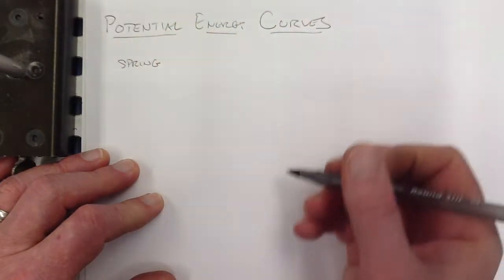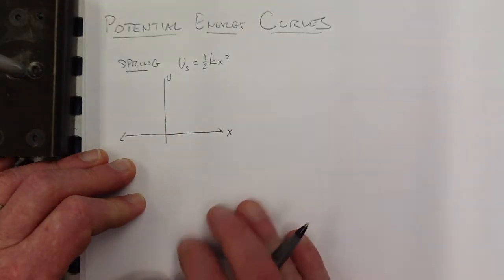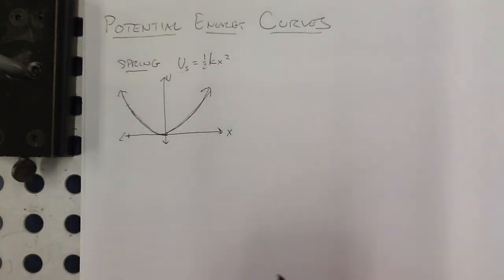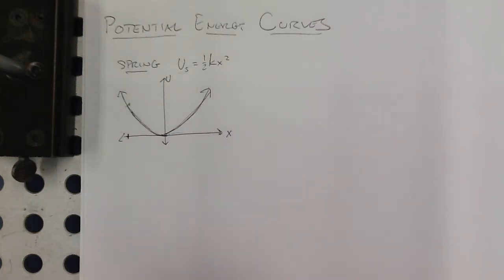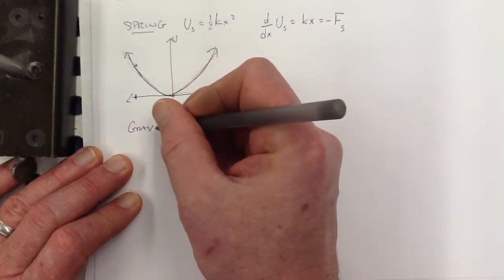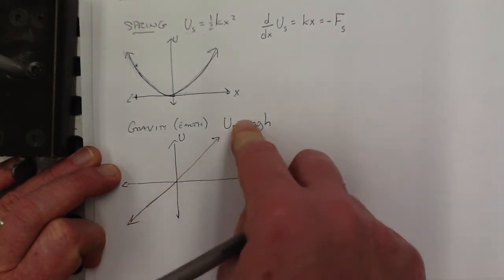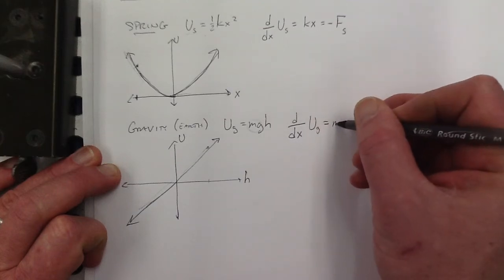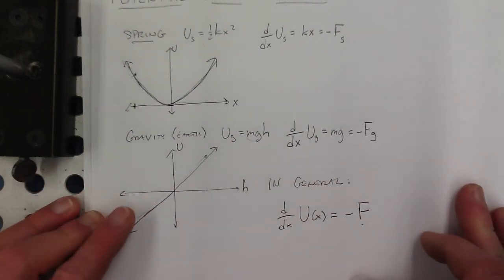Potential Energy Curve Notes